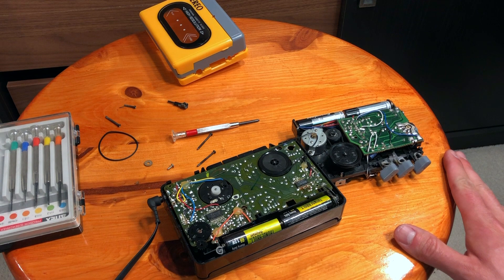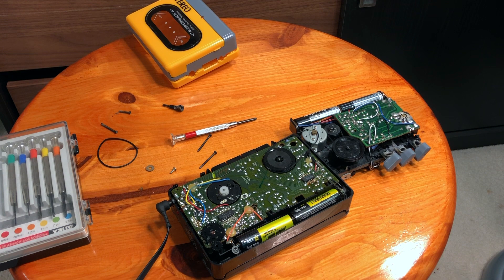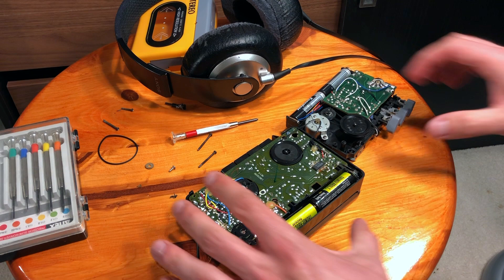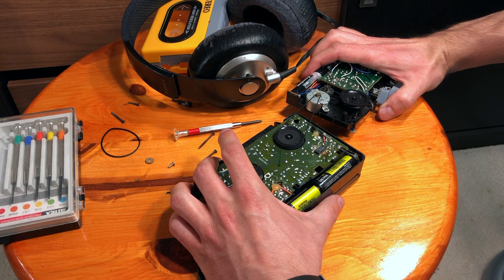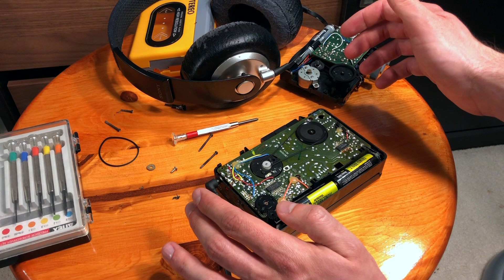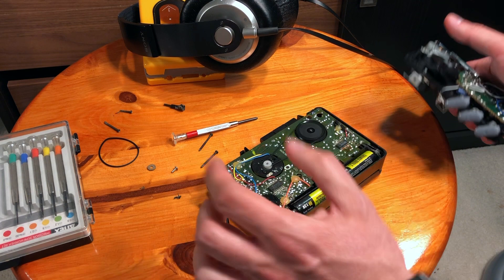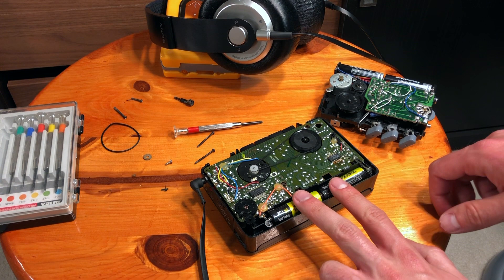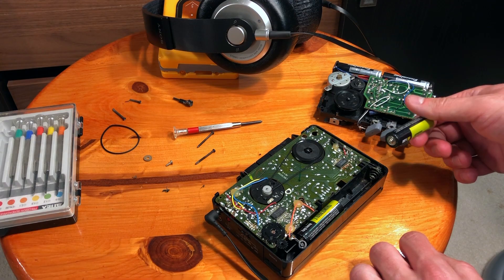Walkman cassette player: How to repair motor or pitch problem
Sometimes your Walkman cassette player (if you still use one!) starts behaving badly and instead of correct pitch it either slows down or start playing the tape way too fast.

Here is one of the solutions that you could try to make it work correctly or at least better.

Is it permanent or temporary solution? Probably temporary